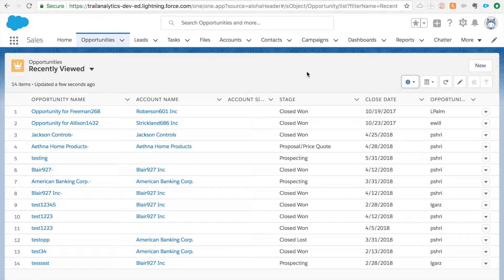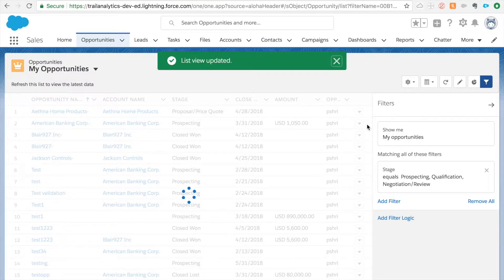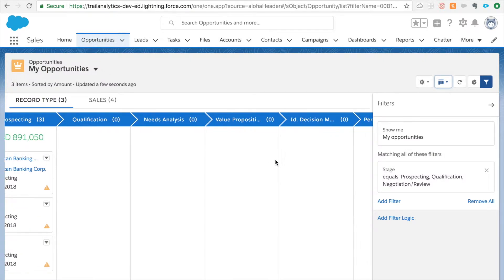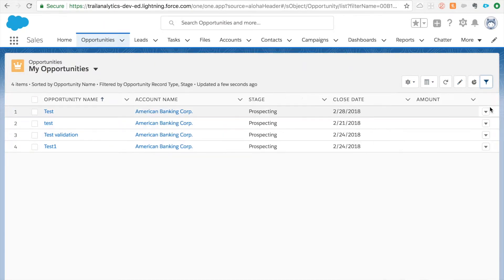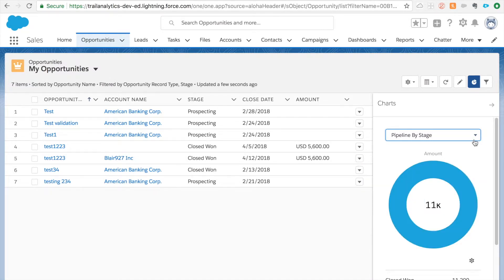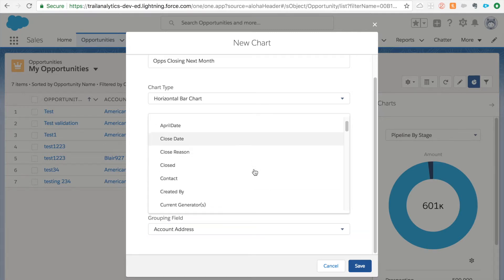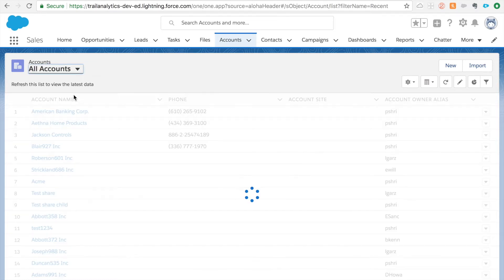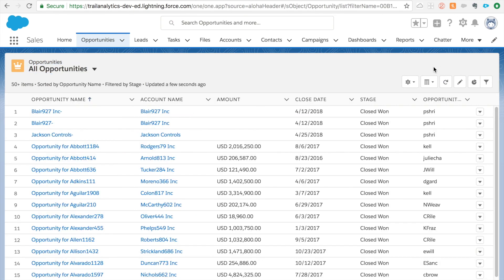List Views and Charts in Lightning Salesforce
A quick video on how to create a simple list view, add filters, inline edits in list view along with List View Charts in lightning. Also what are the limitations in Lightning list view.